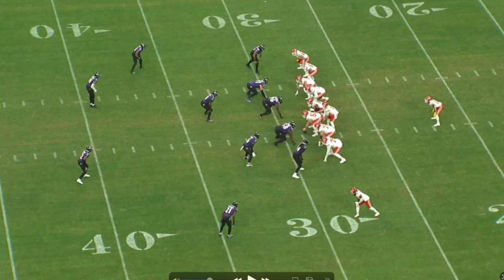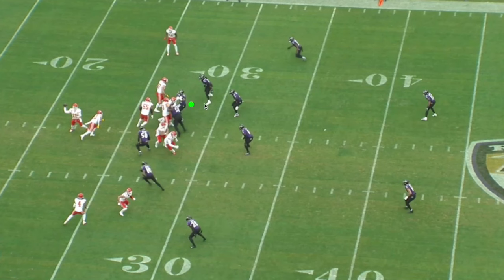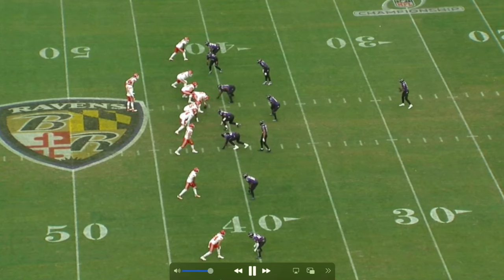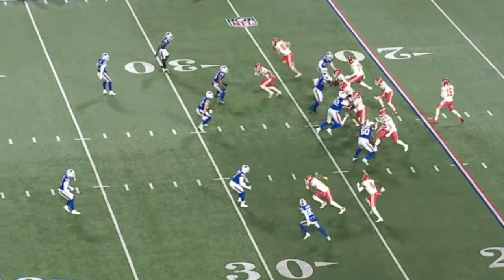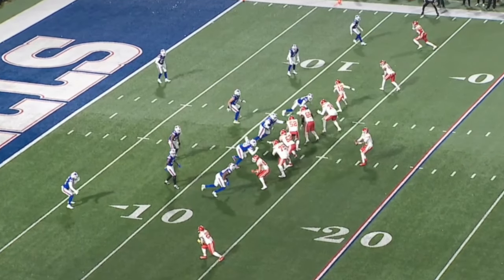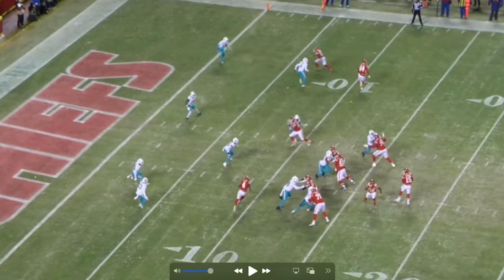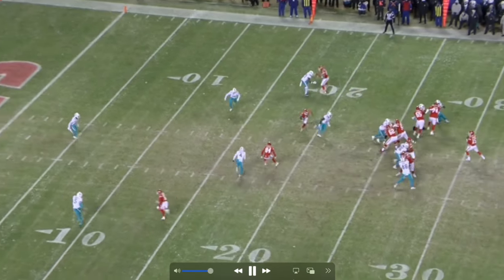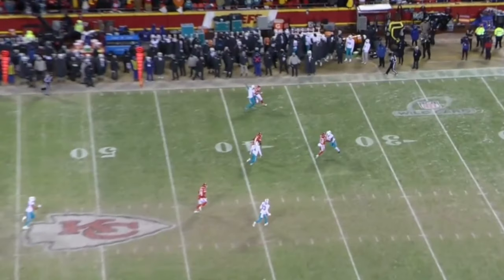Film Study: This is Why Rashee Rice Is The Kansas Chiefs X-Factor!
Today we're breaking down how Kansas City Chiefs Rookie Receiver Rashee Rice is dominating with Patrick Mahomes and Travis Kelce. Taking a look at how he did against the Baltimore Ravens, Buffalo Bills, and the Miami Dolphins in the 2024 NFL Playoffs.